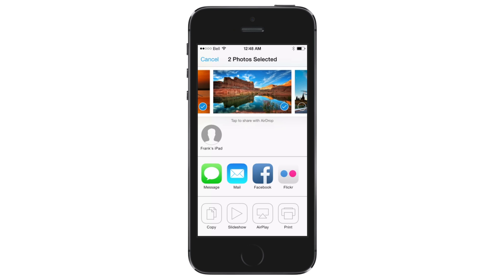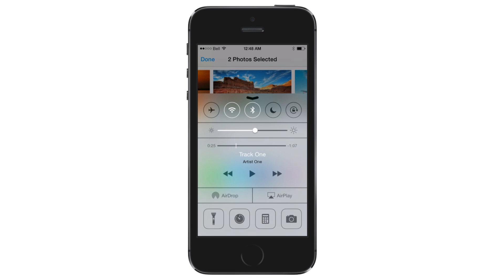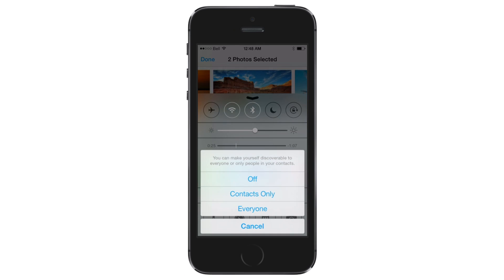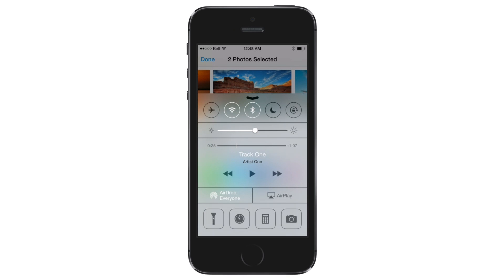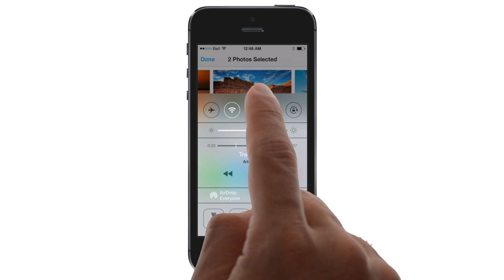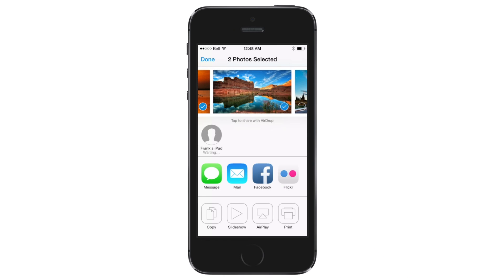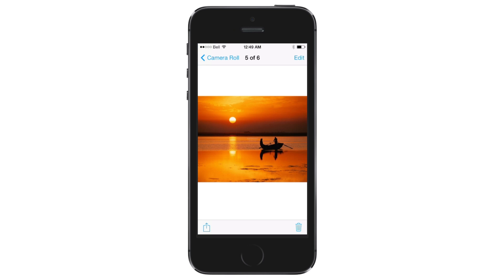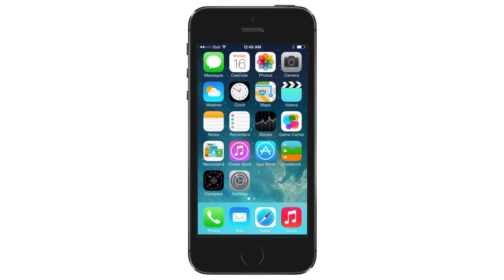What's New in iOS 7: AirDrop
Apple brings AirDrop to iOS 7, a new way to transfer files between iPhone, iPad, and iPod touch users.  Here's a look at how it works.